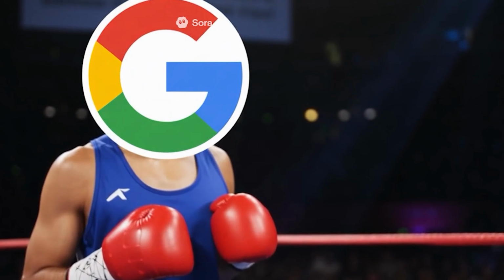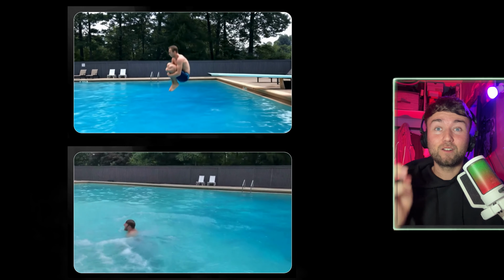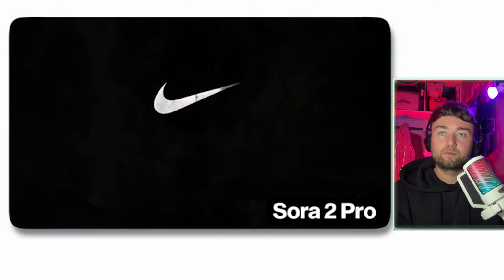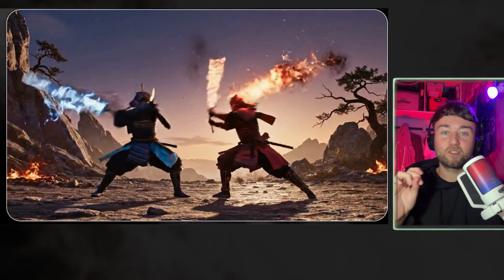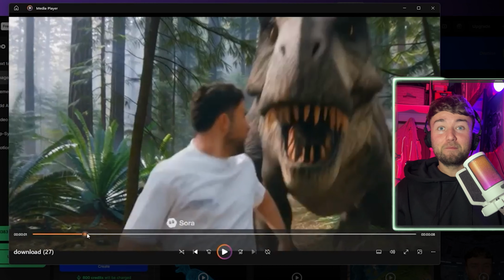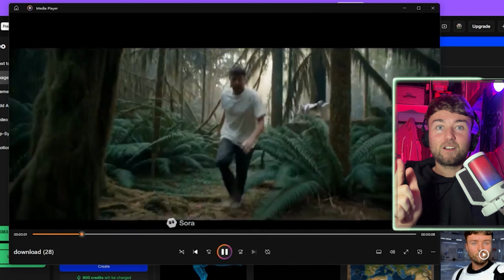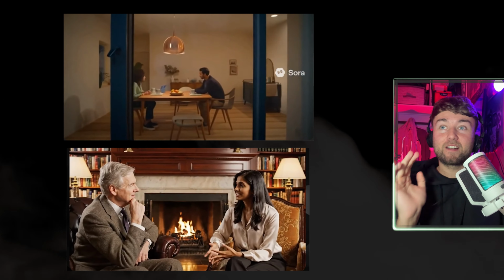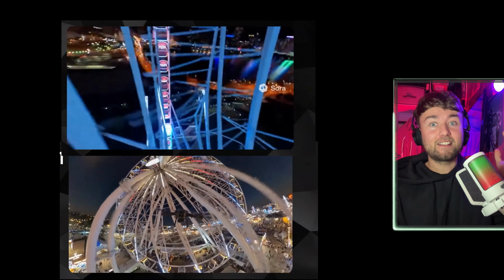SORA 2 vs VEO 3.1 (Which AI Model Makes The Best Viral Videos?)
VEO 3.1 vs. SORA 2 (Which AI Video Model Wins?)

Join my FREE discord to get 1:1 help with me and other like minded people

Sora 2 vs VEO 3 – Which AI Makes the Best Viral Videos? (Ultimate Comparison)

In this video, I’m testing Sora 2 vs VEO 3 using the exact same prompts to see which AI model creates the most viral, cinematic, and realistic videos. Both tools are insane, but one clearly takes the crown for AI video generation in 2025.

You’ll see:
🎬 Side-by-side comparisons of Sora 2 vs VEO 3
⚡ Which AI makes better cinematic motion, lighting, and detail
📈 Which one performs better for viral TikToks & YouTube Shorts
💰 How creators are using both tools to make money with short-form content
🤖 And my final verdict — which AI is truly the king of viral video generation

If you’ve been wondering which AI to use to go viral or level up your editing, this is the ultimate showdown you don’t want to miss.

Want to learn exactly how I grow my themepages? Check out my full course with examples from my own pages

Want to see behind the scenes or want to ask me a question?